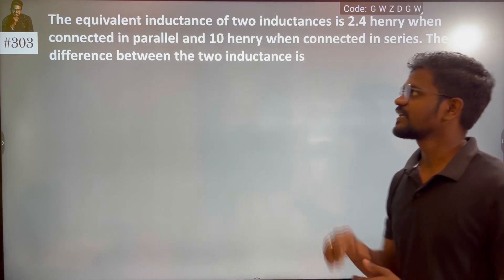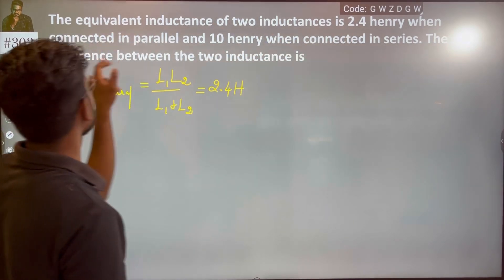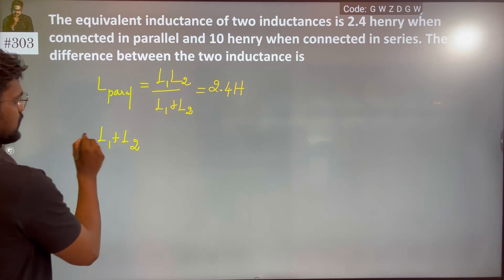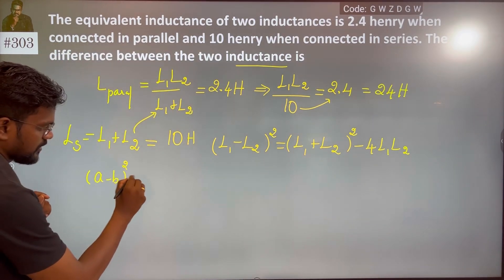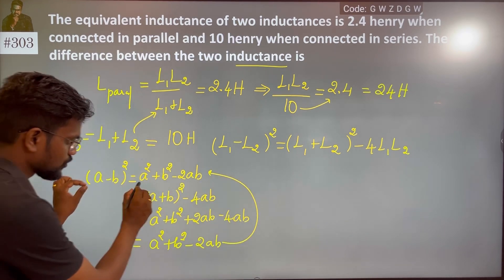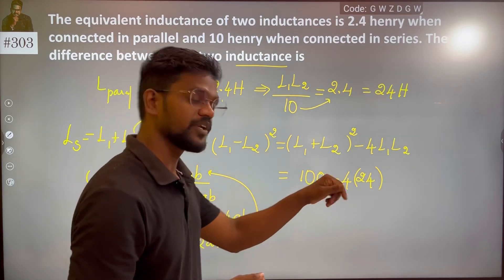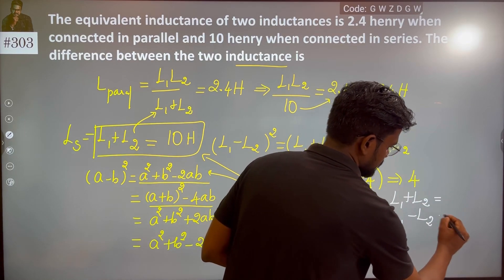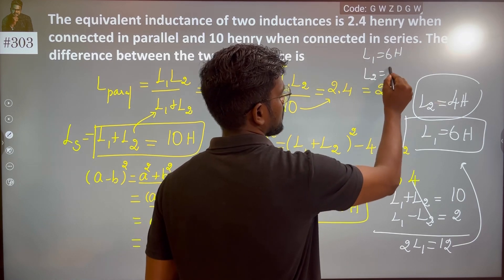The equivalent inductance of two inductances is 2.4 henry when connected in parallel and 10 henry